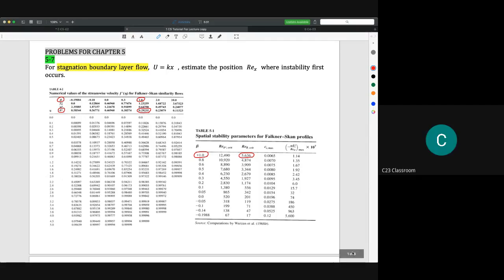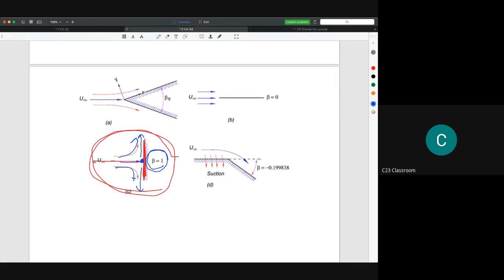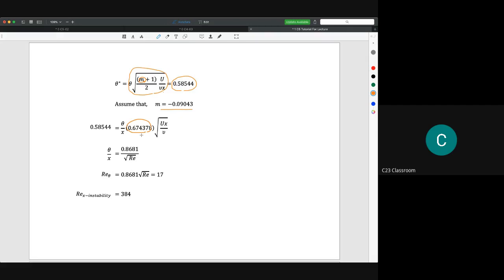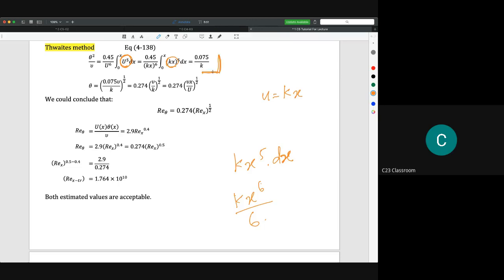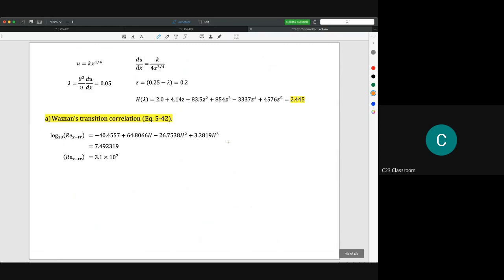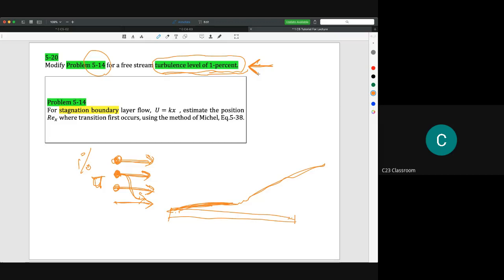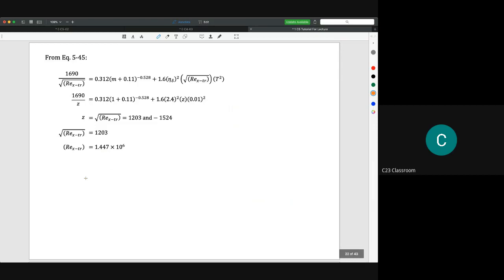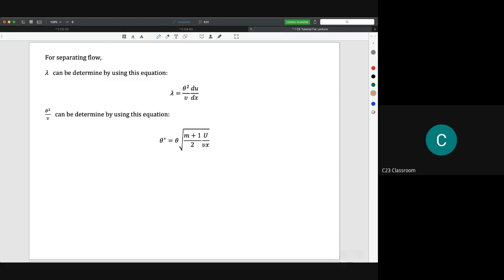C5-2 Stability Tutorial KL